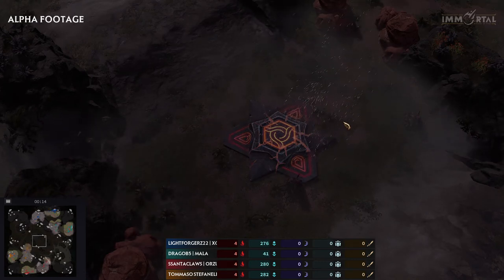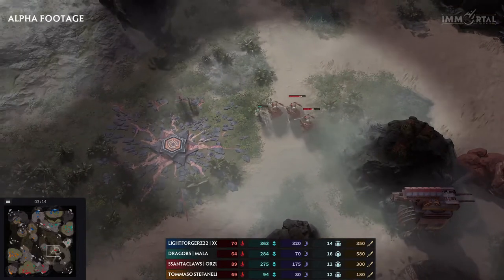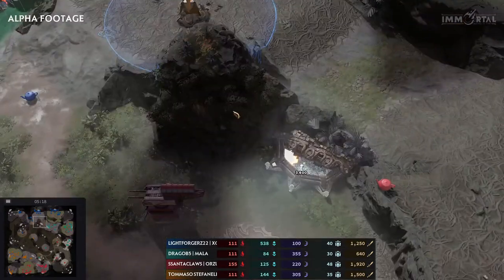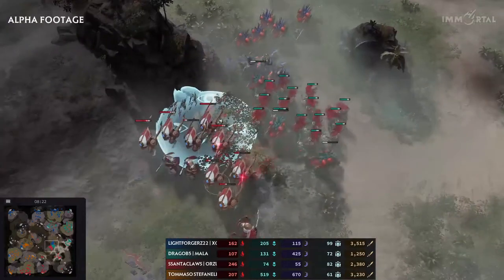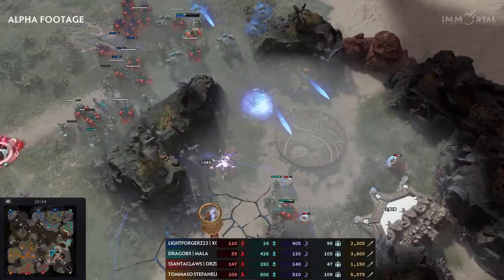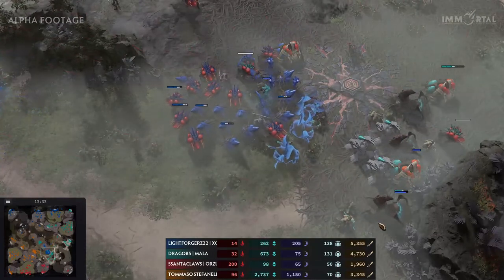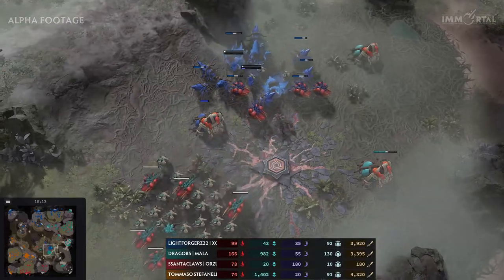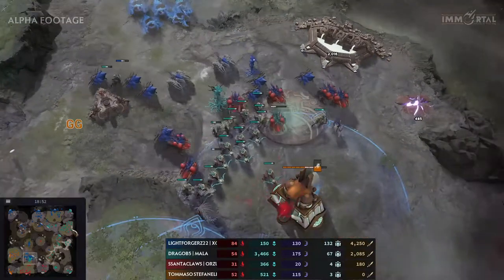Immortal Gates of Pyre 2v2: Santa Voyeur vs Lightforger Drago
First cast of Alpha!